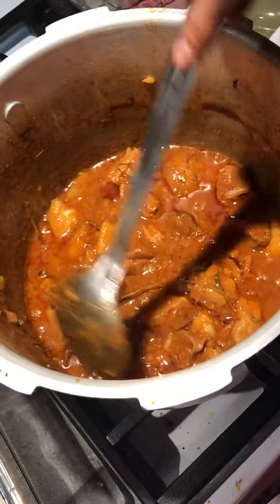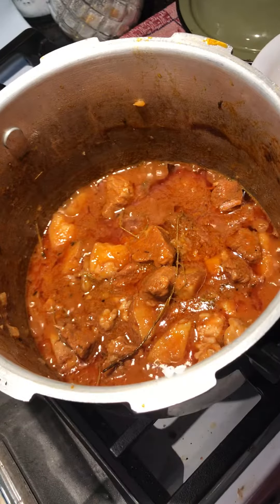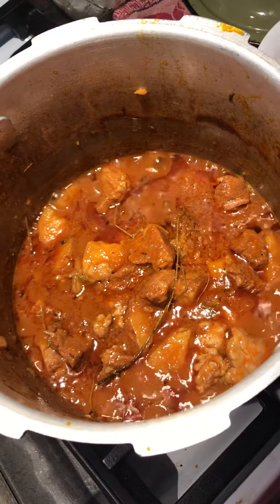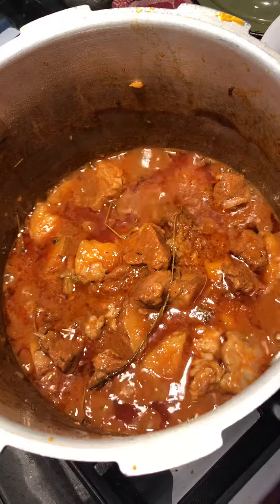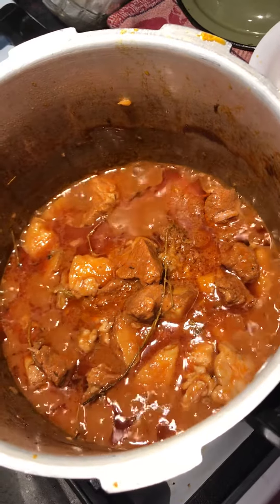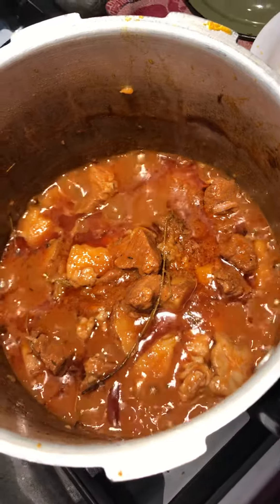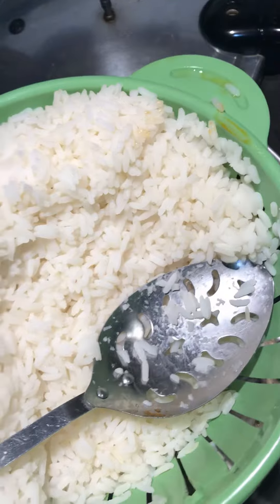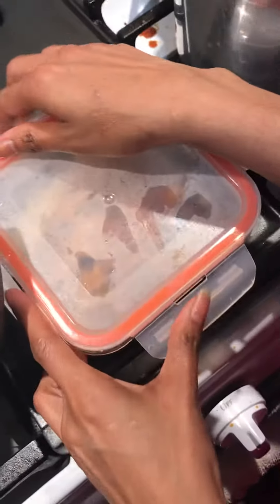Stew beef with potatoes bone-in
Roxy now has learned my mom’s version of this Guyanese favourite